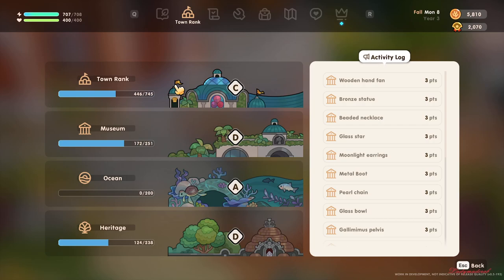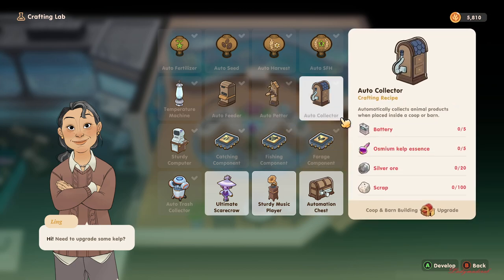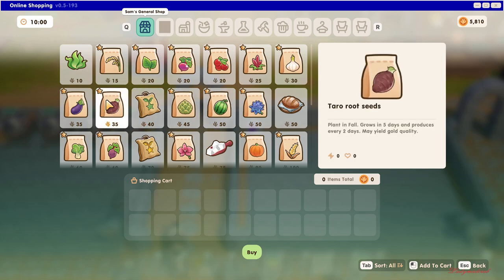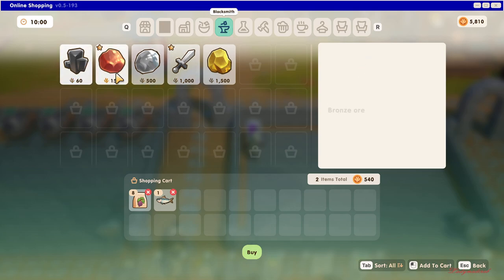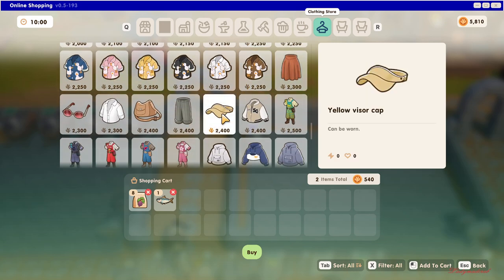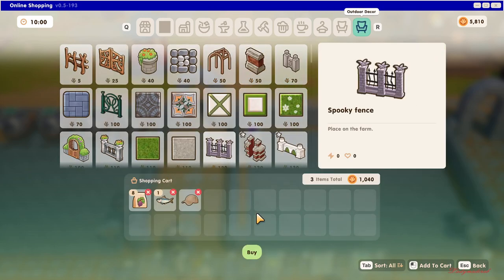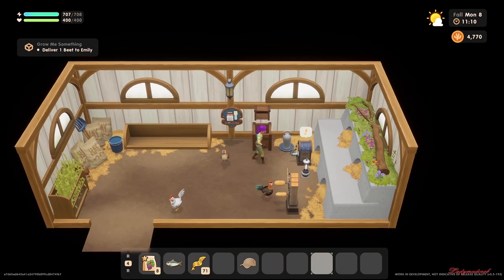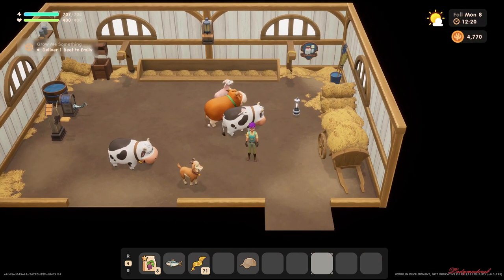Auto Petter, Auto Collector & Sturdy Computer Coral Island?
Sturdy Computer, Auto Petter & Auto Collector.